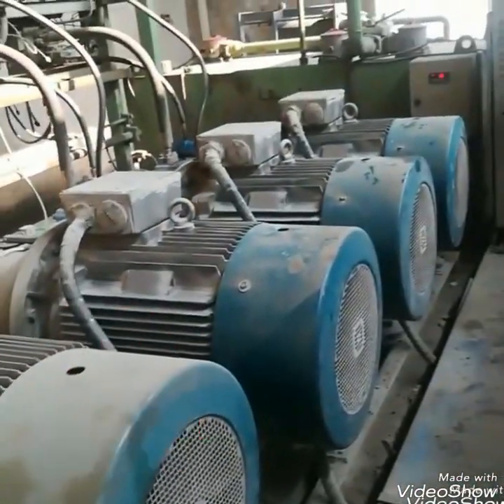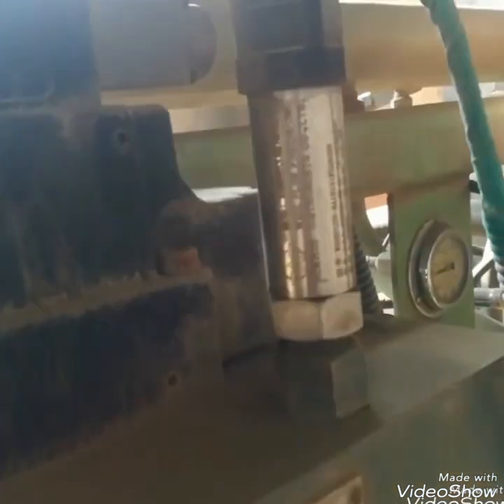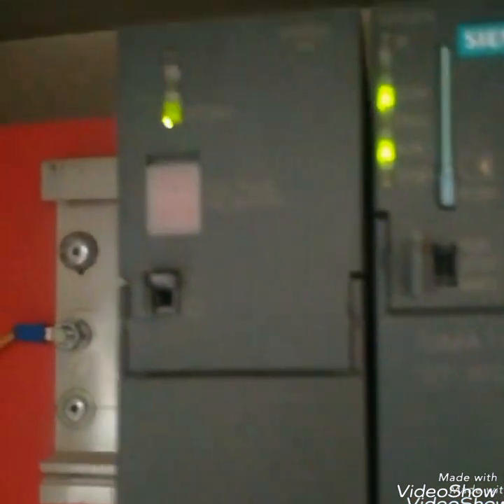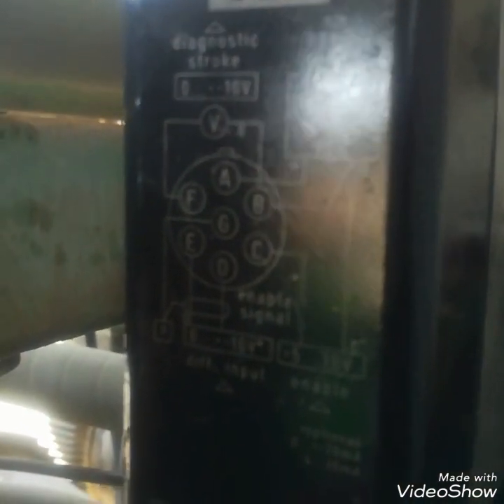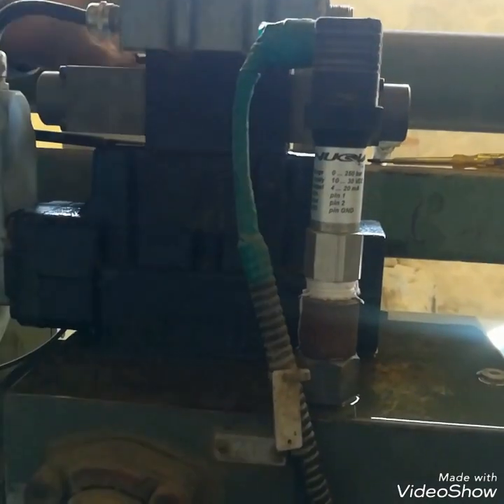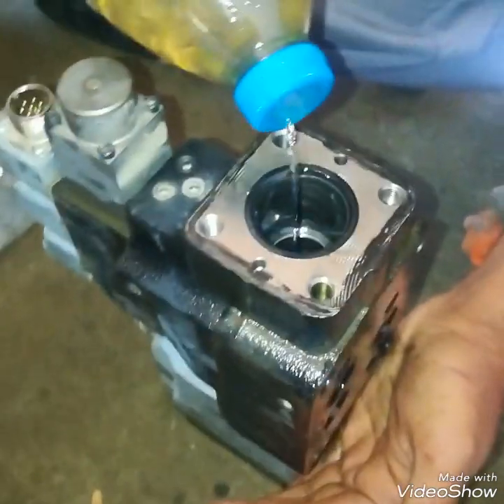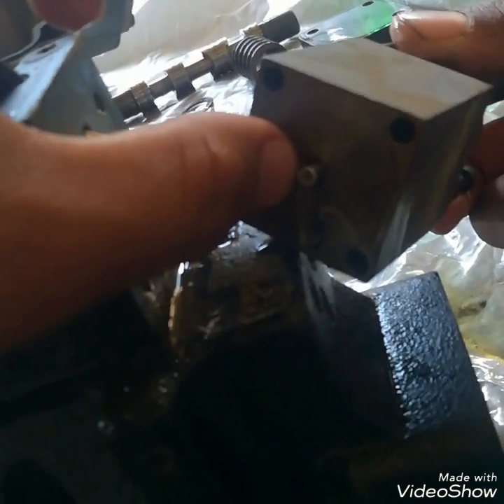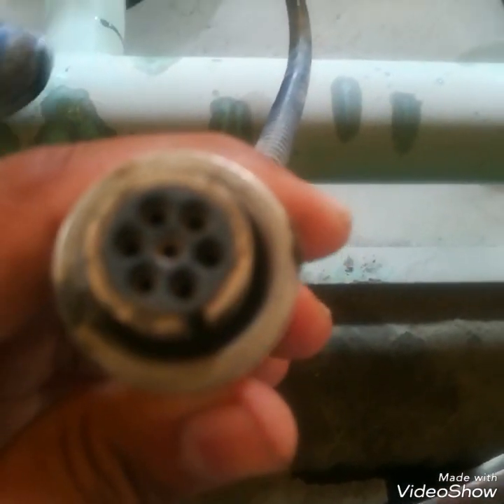Hydraulic Proportional Valve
maintenance of dc proportional valve Instrumentation and control,

Instrumentation formulas